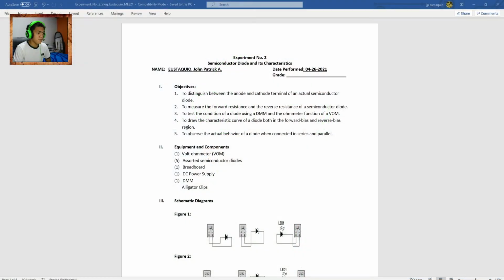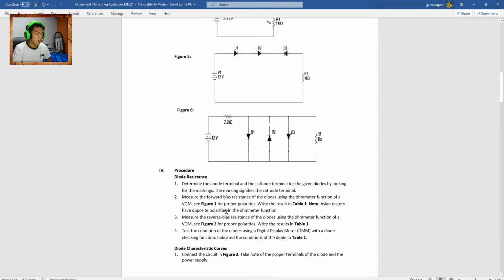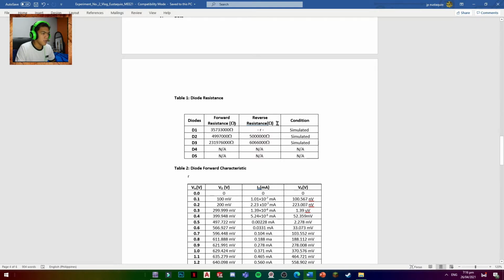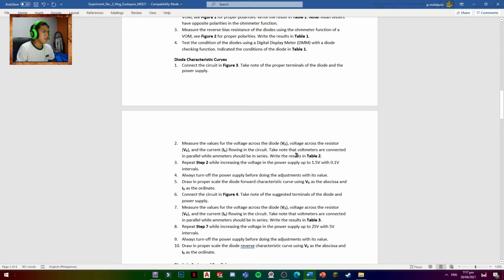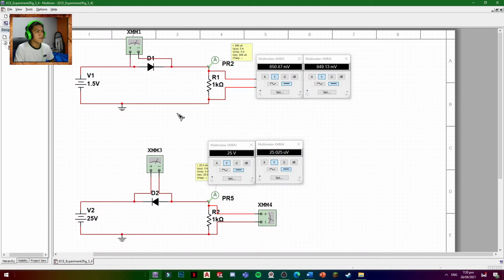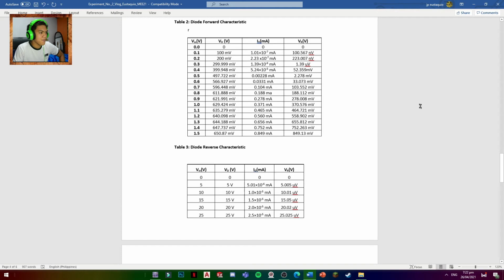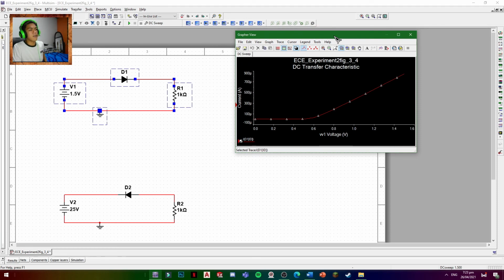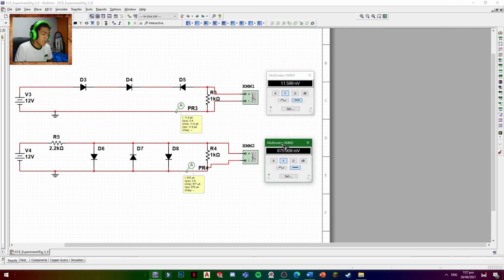Experiment 2 Basic Electronics Eustaquio MEE21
Posted here is my Experiment 2 video for my Basic Electronics Engineering subject.